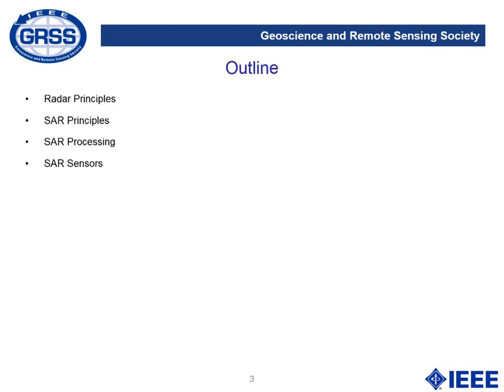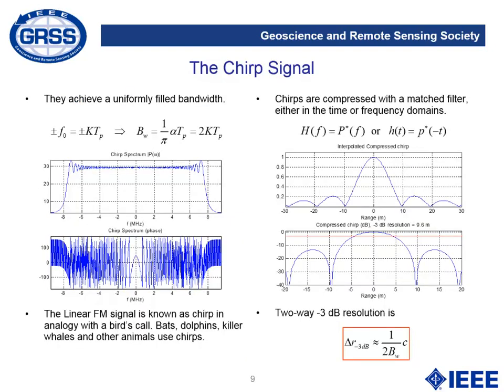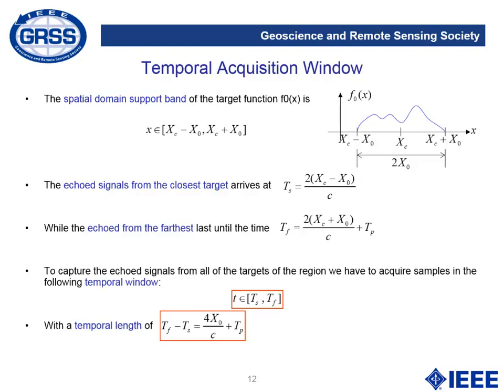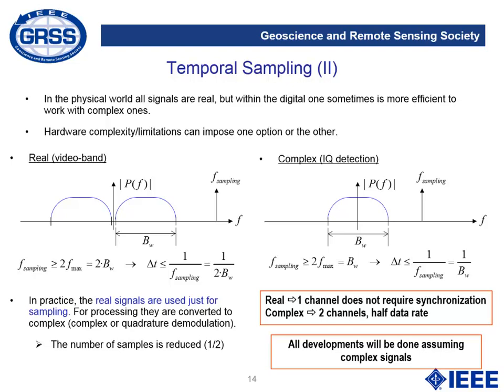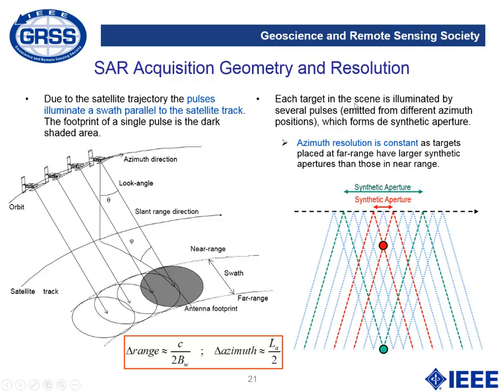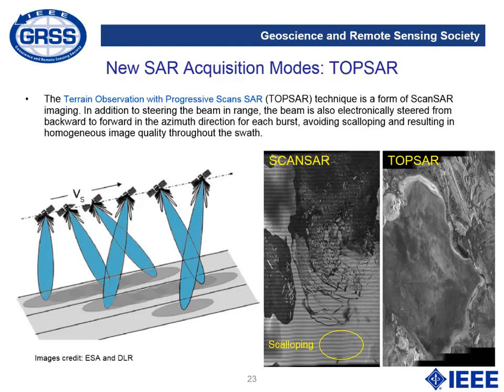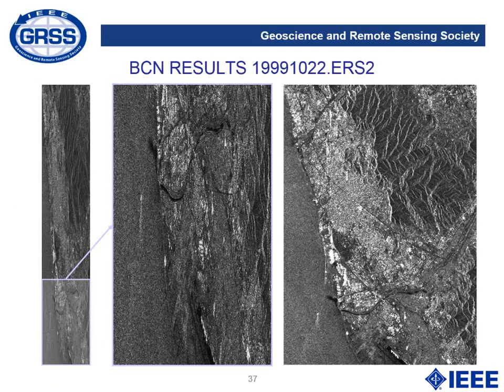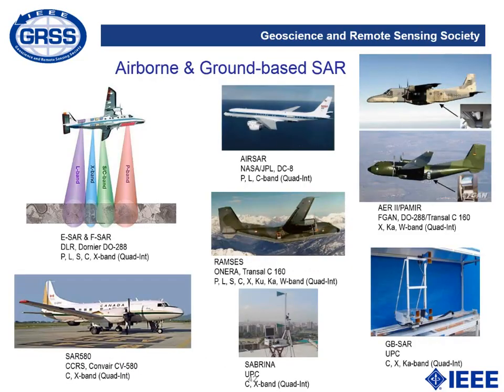3. Radar and SAR Principles